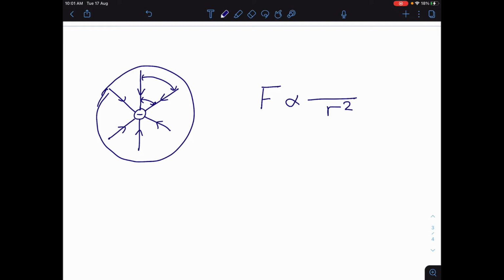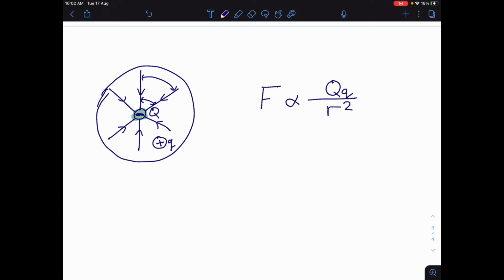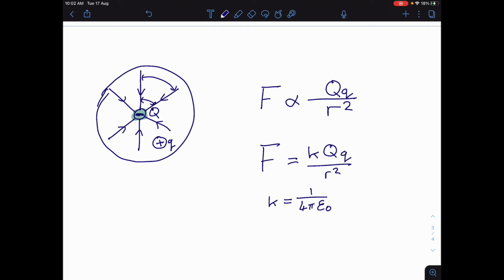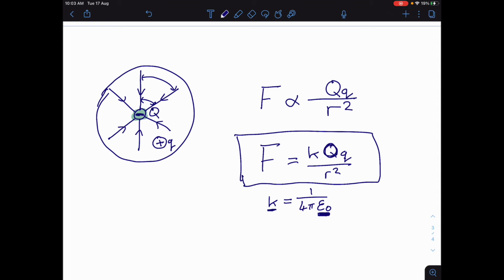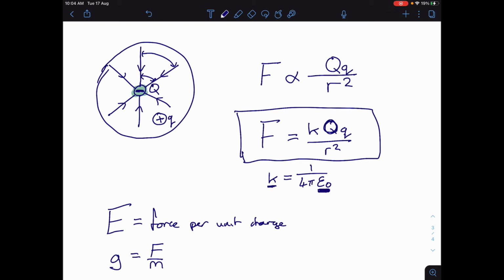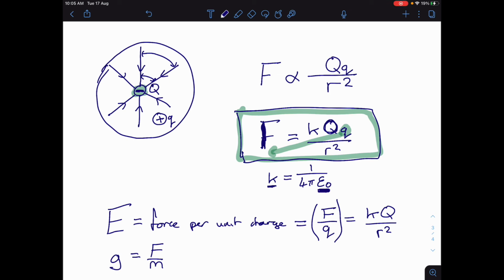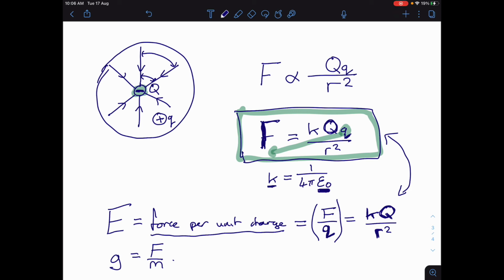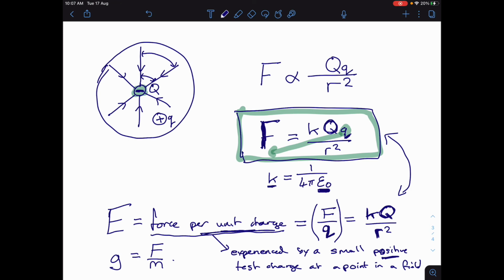IB Physics - 5.1.2 - Electric field strength and electric force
This is an IB video about electric fields, showing you how to calculate the force on a charge in an electric field and the electric field strength at a point due to a point charge.